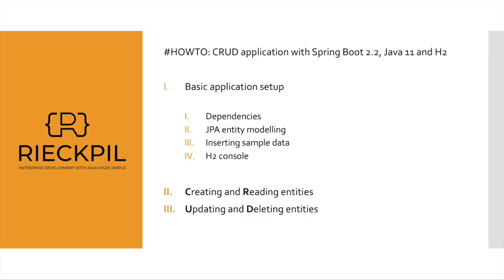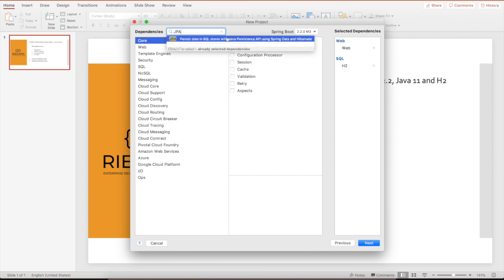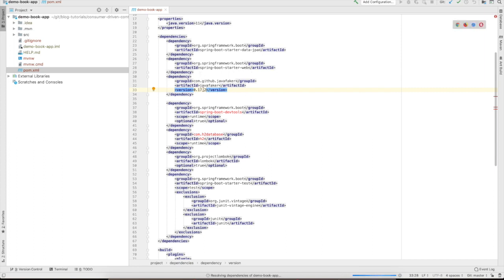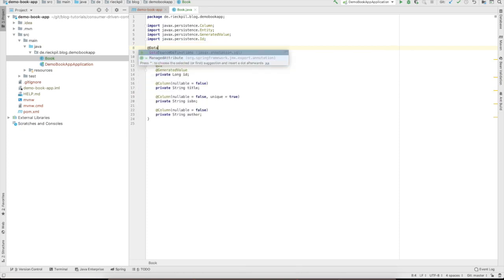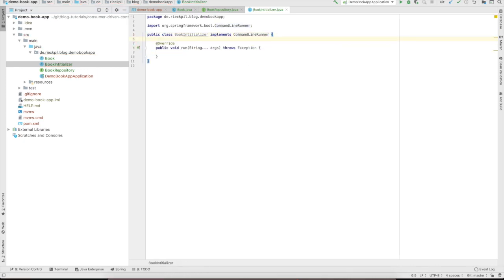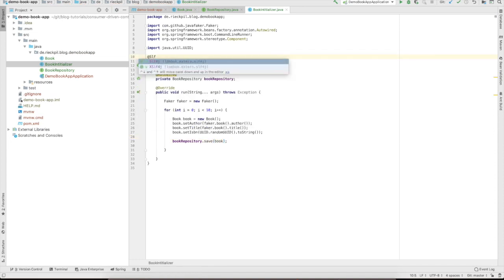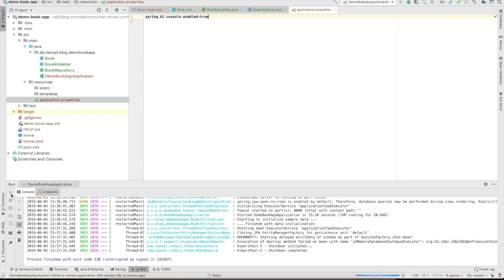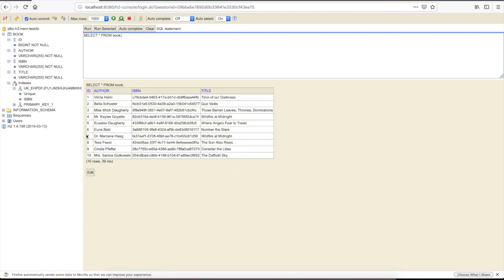Basic Setup - TDD CRUD API with Spring Boot 2.2, Java 11 and H2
UPDATE: You can find this course with better audio quality

This is the first video of the series: CRUD application with Spring Boot 2.2, Java 11, and H2 series and explaining the basic setup for the sample project.

» Want to become an expert for testing Spring Boot applications?

» Join the 14 Days Free Email Course on Testing Java Applications to Accelerate Your Testing Success